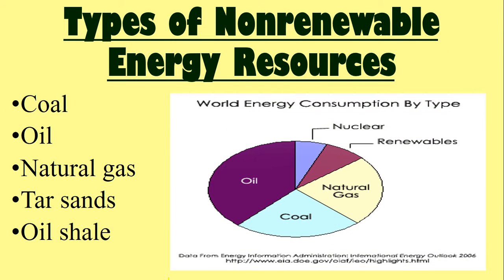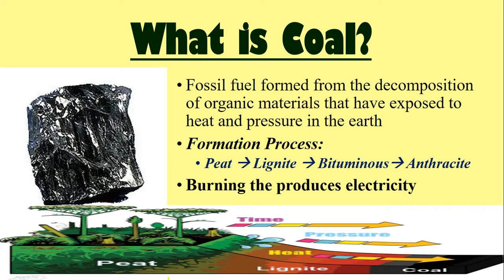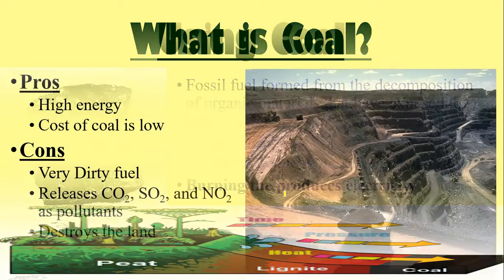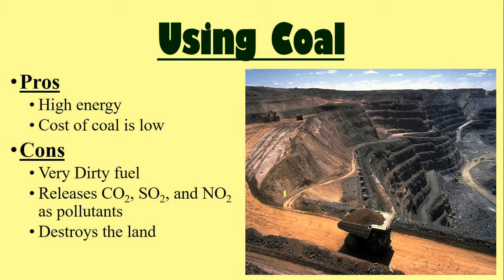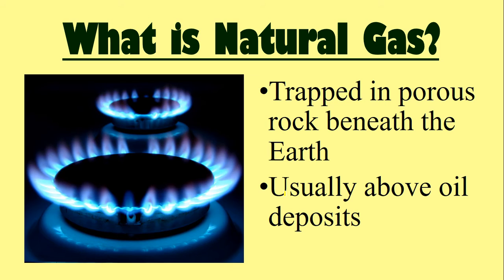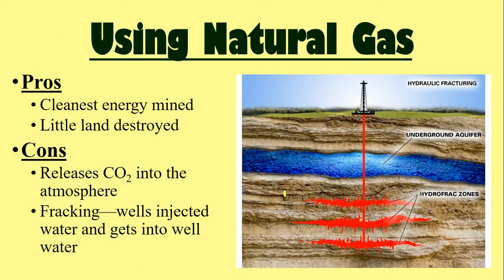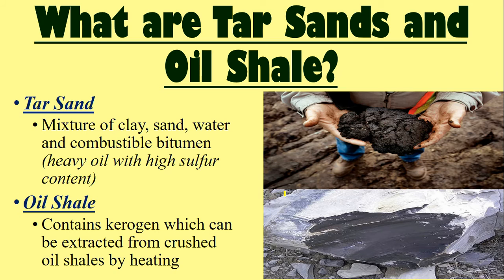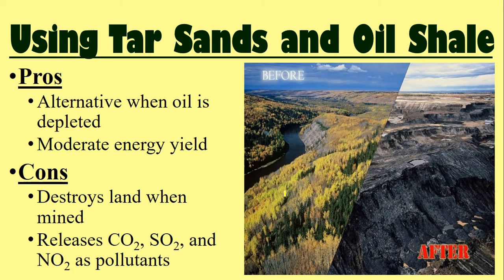Nonrenewable Resources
What are nonrenewable resources? What are the positives and negatives of using them?